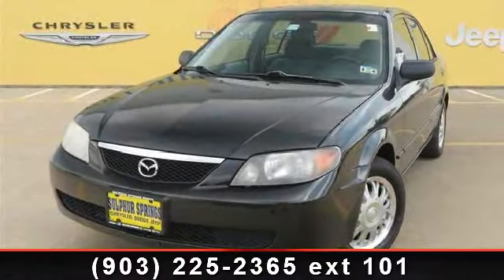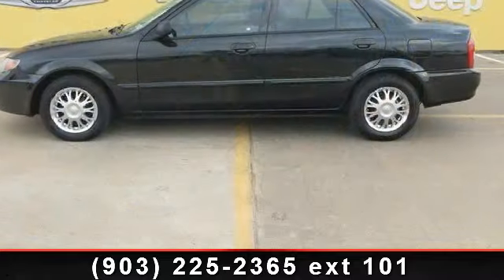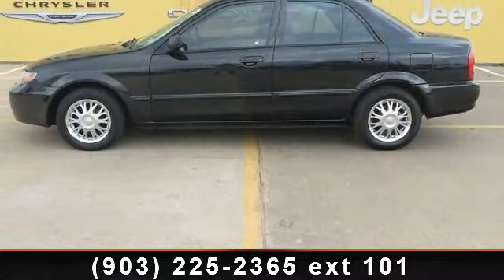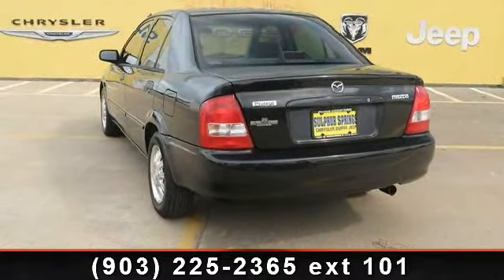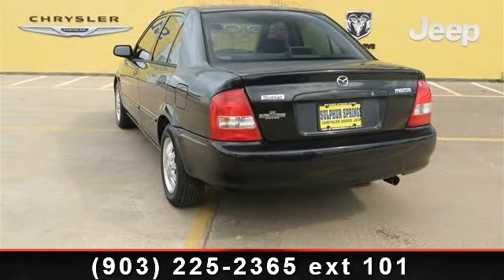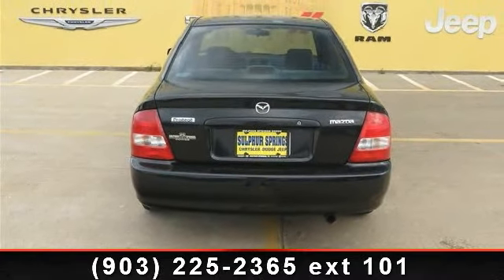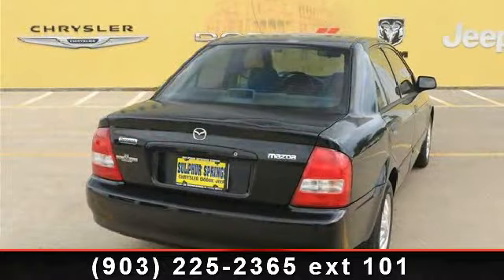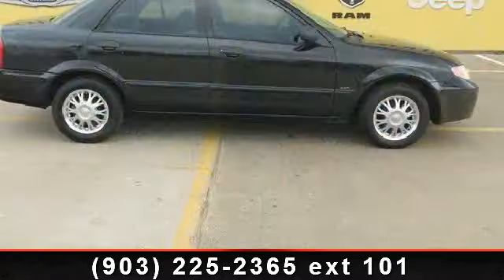2001 Mazda Protege - Sulphur Springs Dodge - Sulphur Spring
This Mazda Protege is a 1 owner in great condition. Standard Windows, Locks  and  Tilt! Sport Bucket Front Seats. Cloth seats, easy to clean!! Premium Surround Sound. Alloy Wheels. Give us a call and set up an appointment to take a test drive now!!   Sulphur Springs Dodge is constantly adding inventory to the already great selection of new and pre-owned cars and trucks. We set high standards for the quality of pre-owned cars and trucks that we stock. We don't just stock anything! Our entire pre-owned inventory must meet our stringent requirements, unlike many dealers. All the pre-owned vehicles have undergone a thorough inspection from our service department before being priced for sale.  Big City Selection at Small Town Prices!  VIN:  JM1BJ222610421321